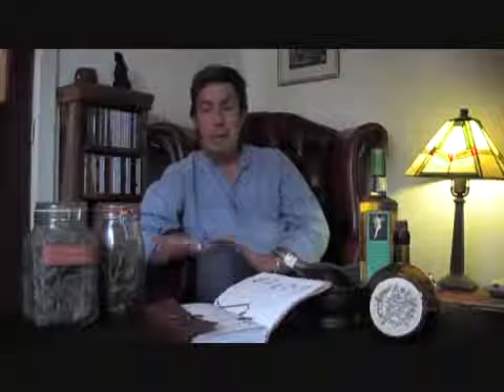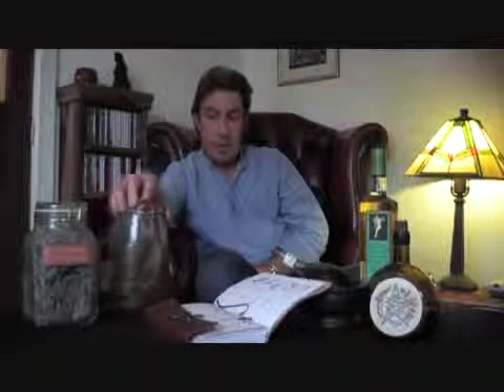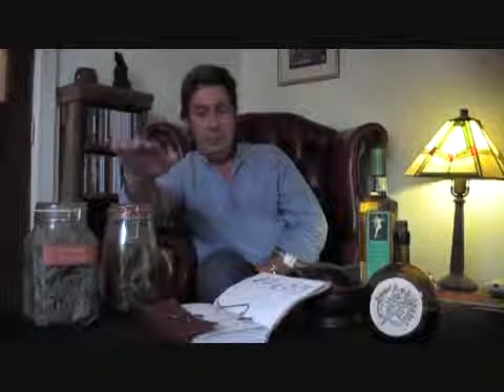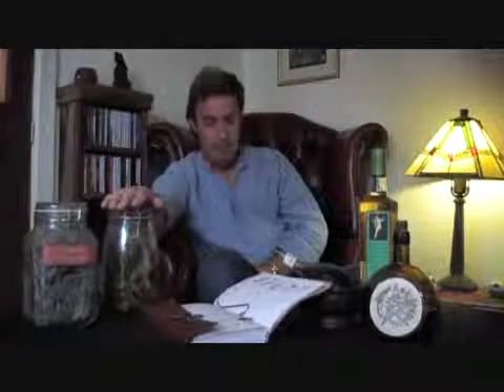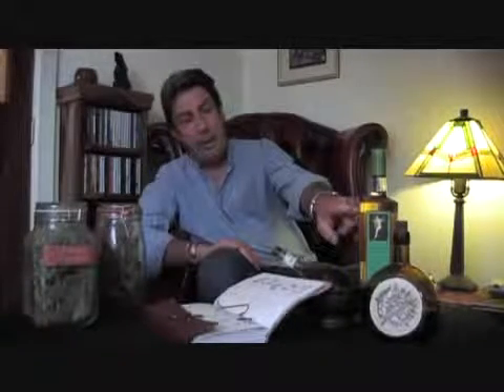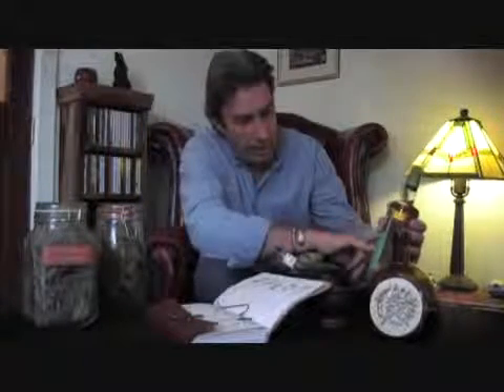Witches Herbal Potions